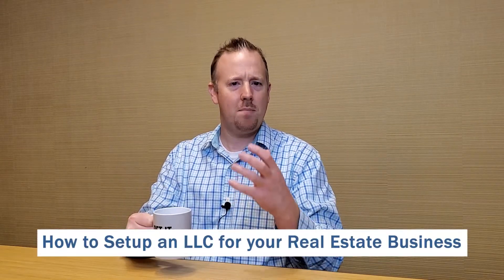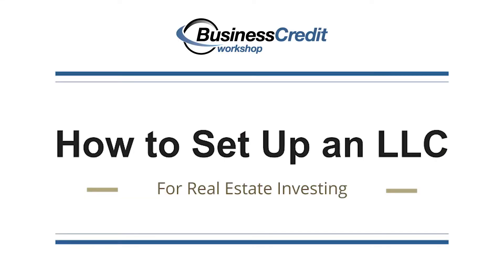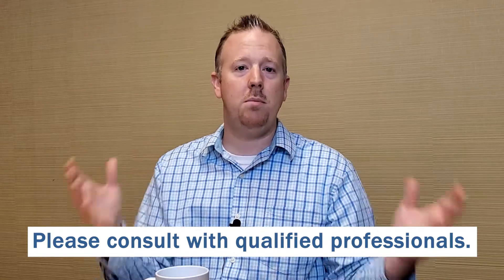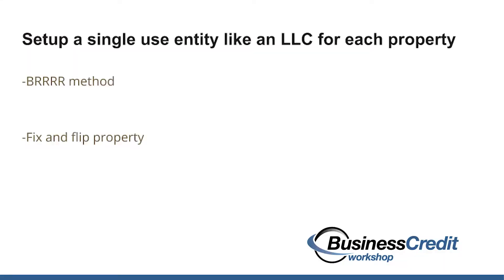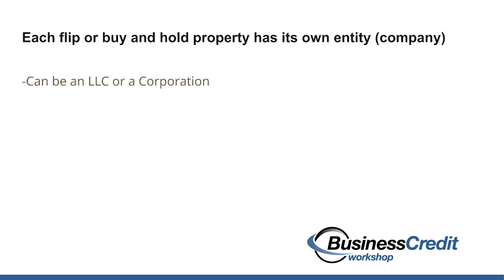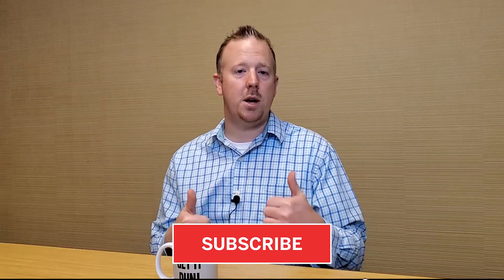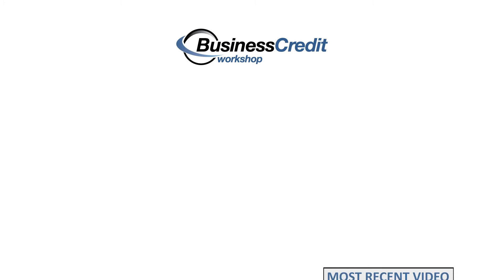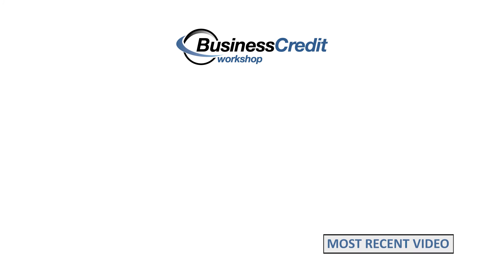How to Setup an LLC for Your Real Estate Business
Learn the process of forming an LLC for Real Estate Investing!

I'm going to share some great techniques that not only get your company setup for real estate deals but also how to use this new company to obtain business credit!

Creating these single use entities is great for BRRRR method (buy and hold deals) and fix and flip properties too!